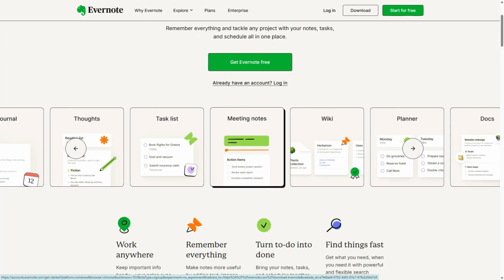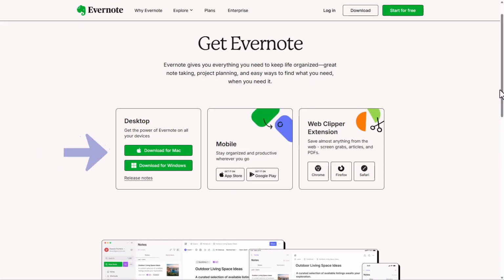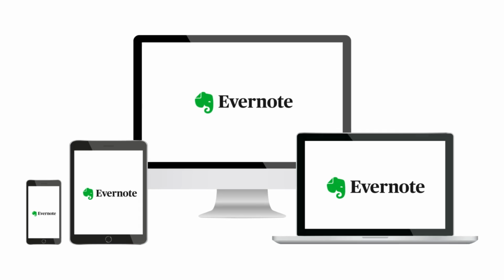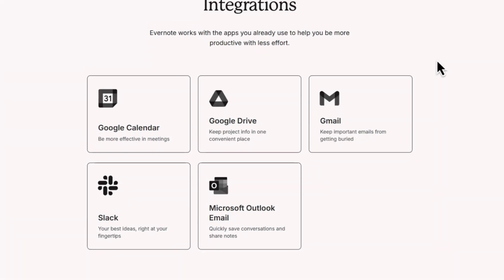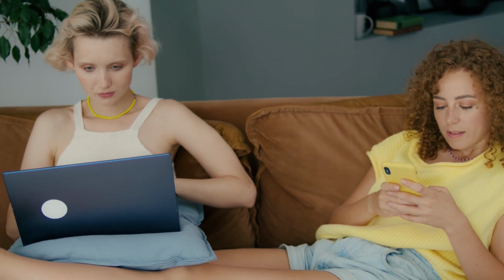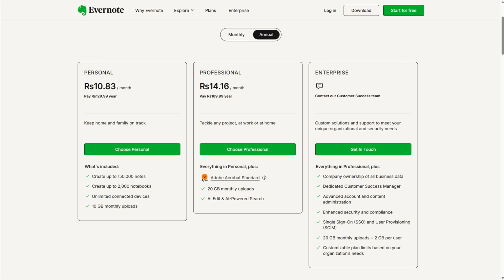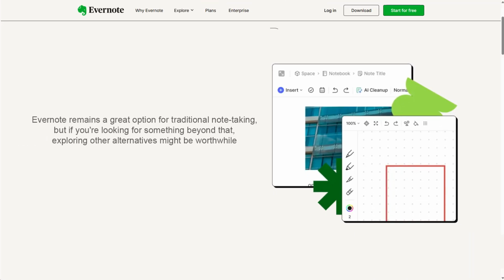Evernote Review - Is It The Best Note Taking App?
Looking for the best note-taking app? In this Evernote review, we'll explore if it's the right choice for you. We'll compare it to some of the top competitors like Notion and Obsidian.